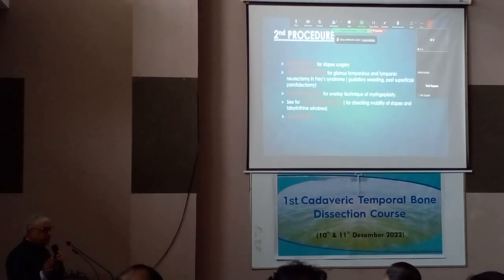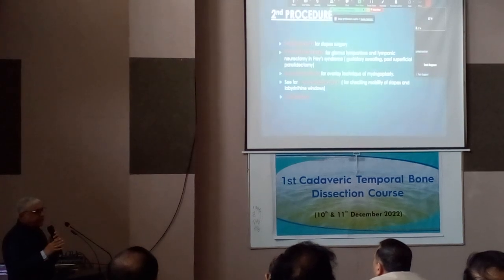CADEVERIC TEMPORAL BONE DISSECTION COURSE PART 2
MEDICAL EDUCATION TO YOUR DOORSTEP